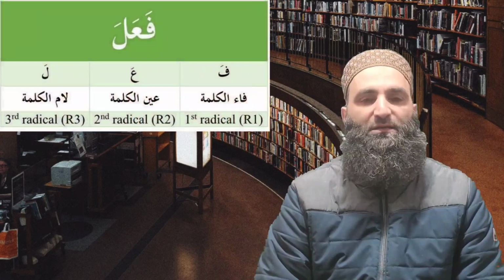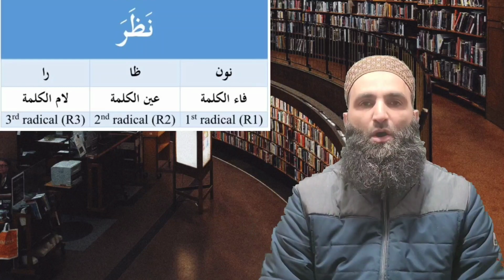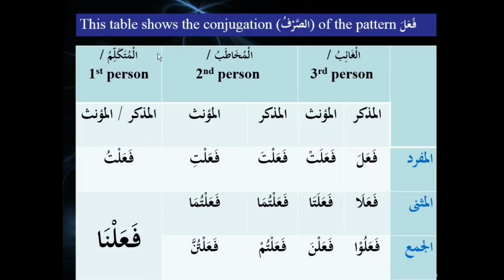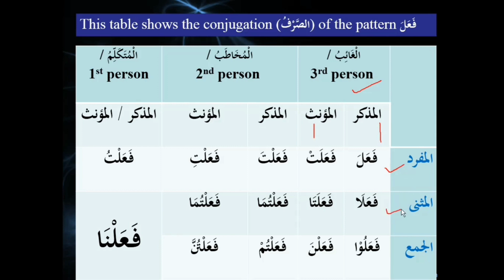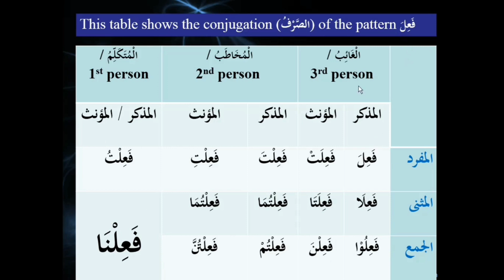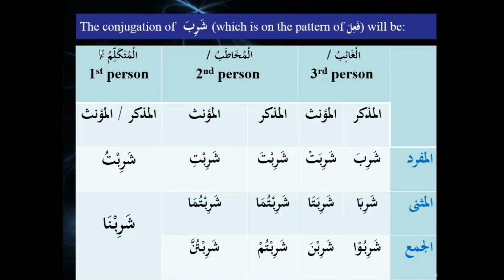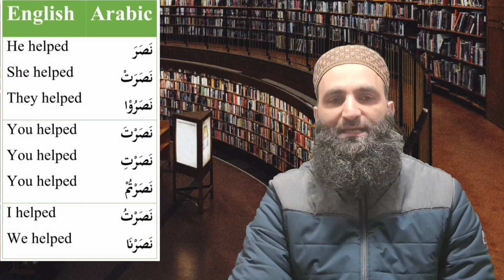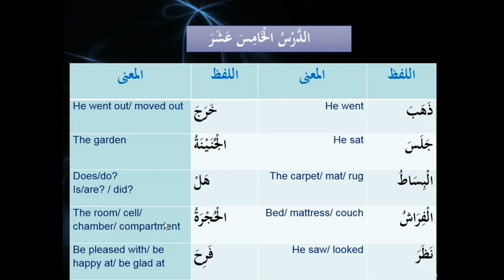Al-Qira'at-ul-Waadihah (Part-I): Lesson No. 15